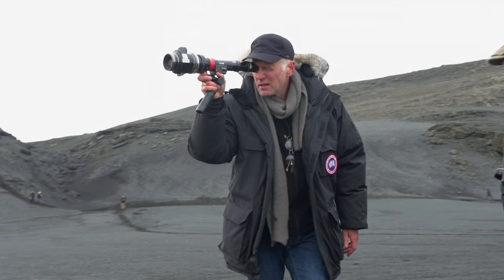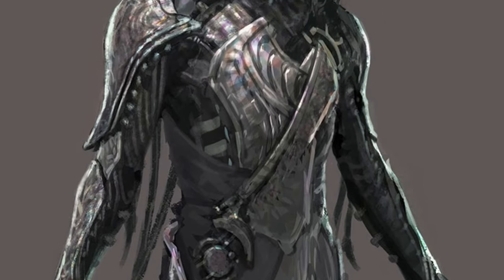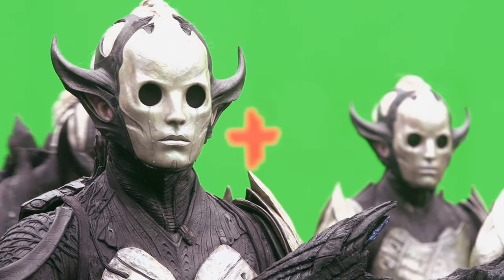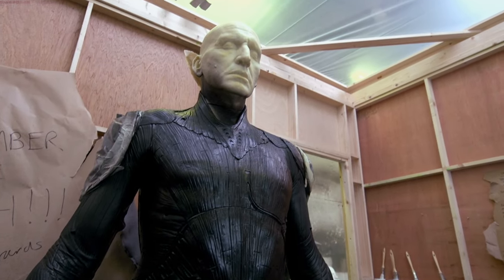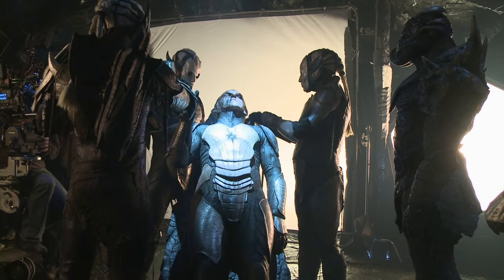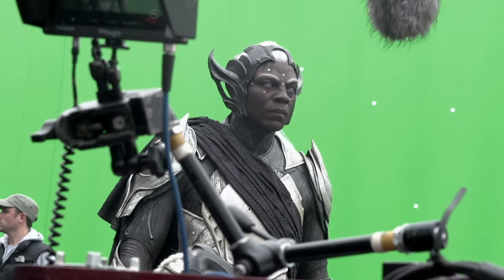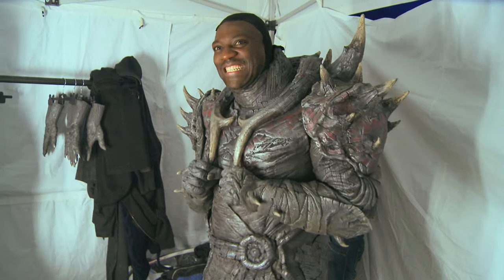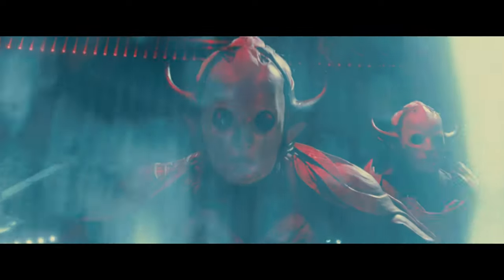Thor: The Dark World - The Villains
Marvel Studios - Thor: The Dark World

Cast:
Chris Hemsworth - Thor
Natalie Portman - Jane Foster
Tom Hiddleston - Loki
Anthony Hopkins - Odin
Christopher Eccleston - Malekith
Jaimie Alexander - Sif
Zachary Levi - Fandral
Ray Stevenson - Volstagg
Tadanobu Asano - Hogun
Idris Elba - Heimdall
Renee Russo - Frigga
Adewale Akinnuoye-Agbaje - Algrim / Kurse
Kat Dennings - Darcy Lewis
Stellan Skarsgard - Erik Selvig